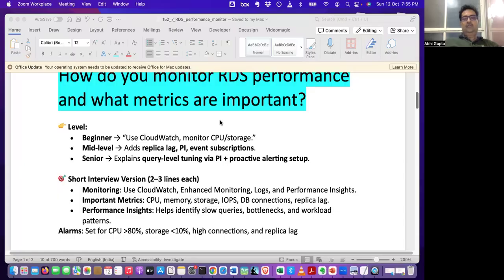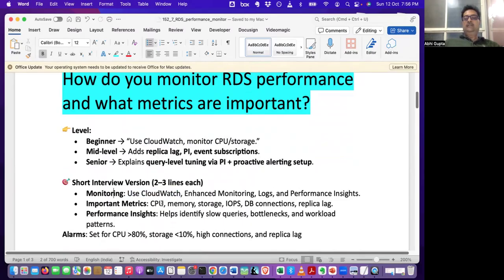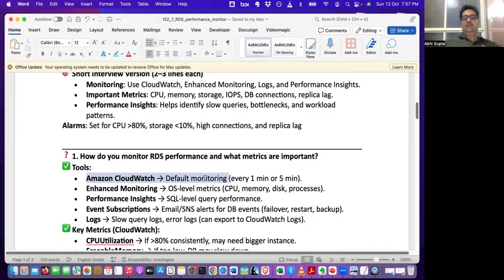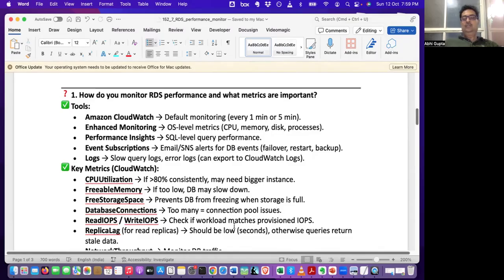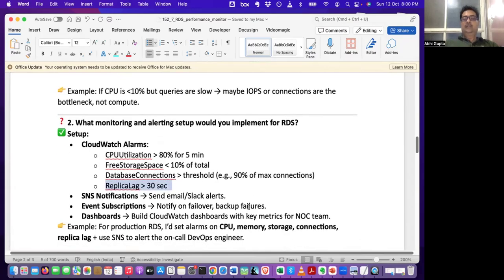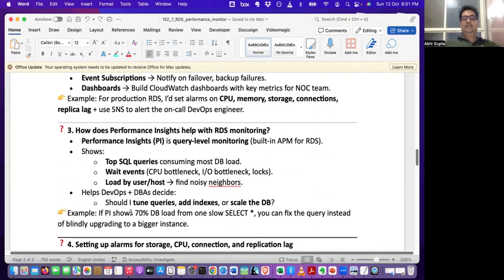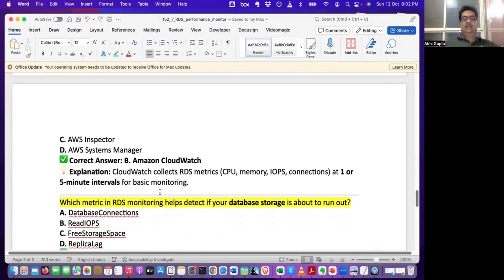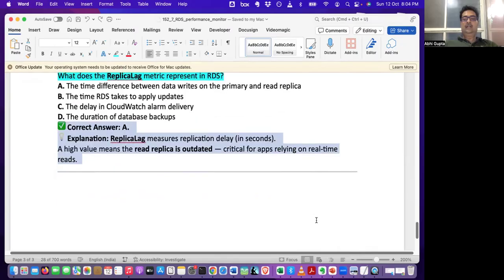AWS Devops Interview: Q152 How do you monitor RDS performance and what metrics are important?